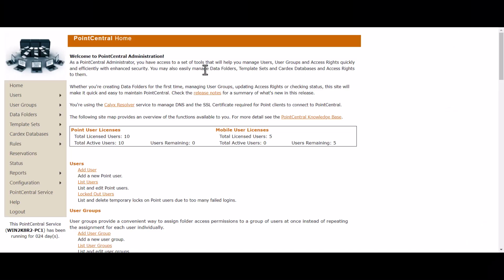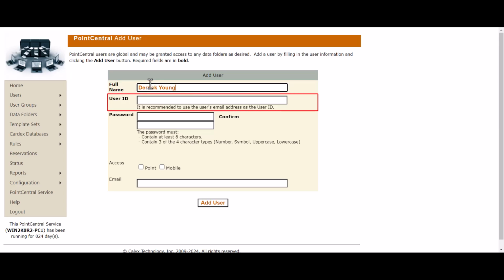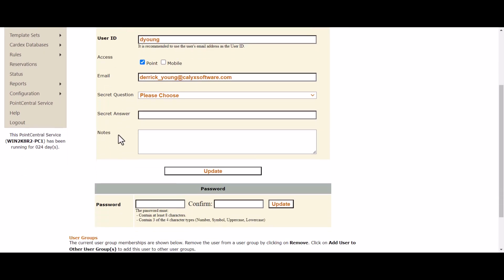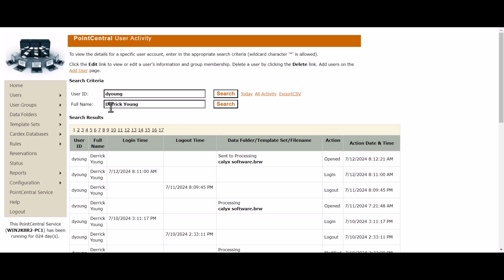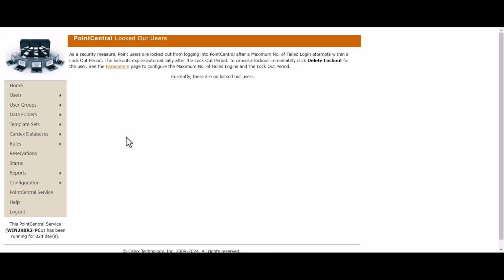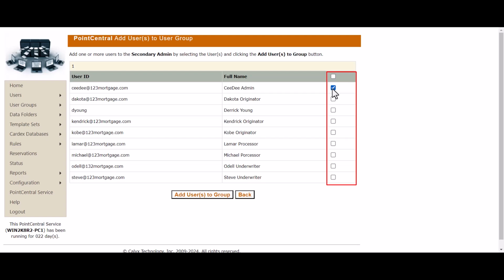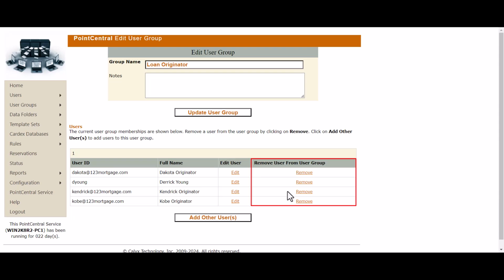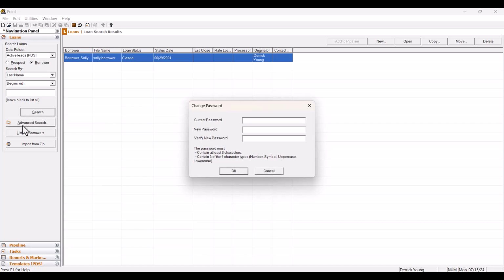PointCentral Admin Series - Part 1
Home Screen
Adding Users
Creating Users Groups
Lockout Users.